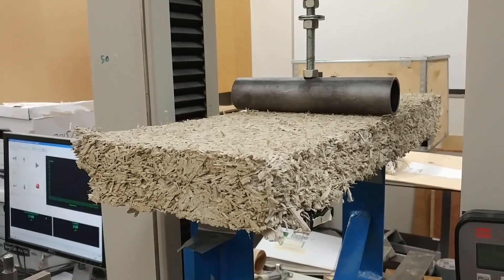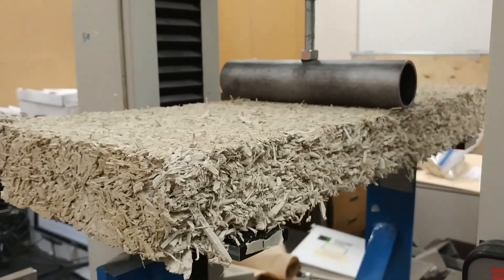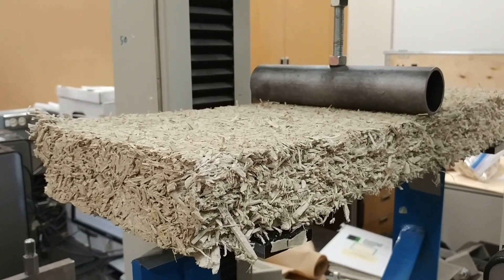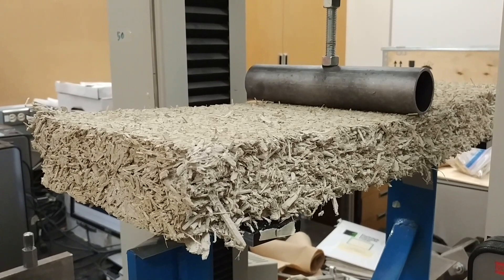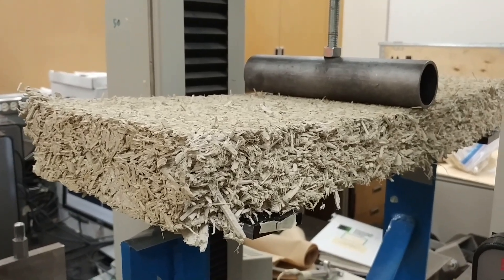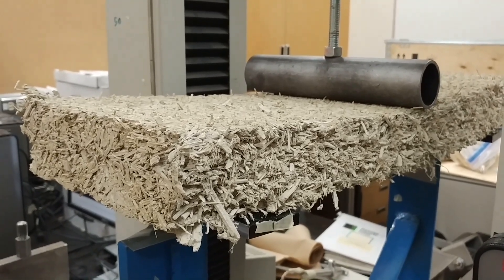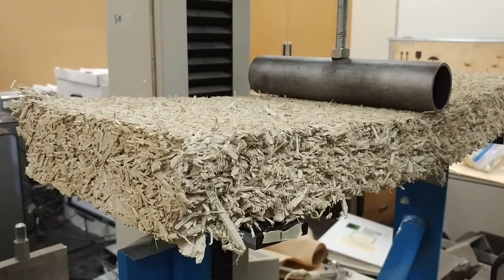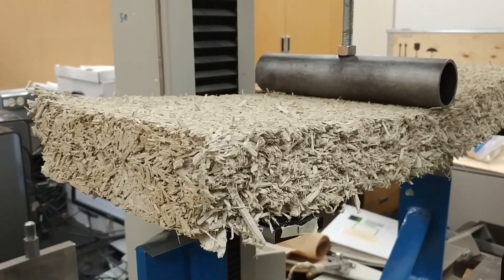20170801 Early Hempcrete sample Bending Test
This is an example of hempcrete's resiliency in a 3-point bending test on one first early Calmura Natural Walls samples from 2017 (hence the reason why it looks quite rough.) All samples exhibited this level of resiliency in bending and providing a continuous level of strength while being deformed. Just when you think it might break - it holds on for much longer!